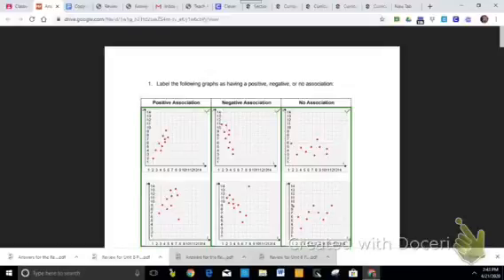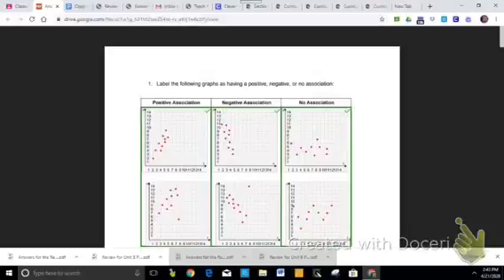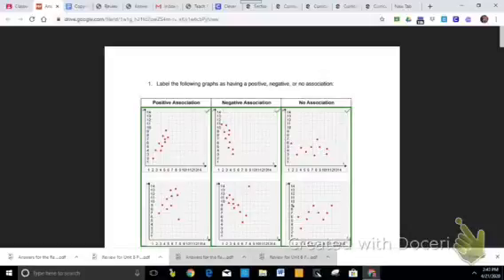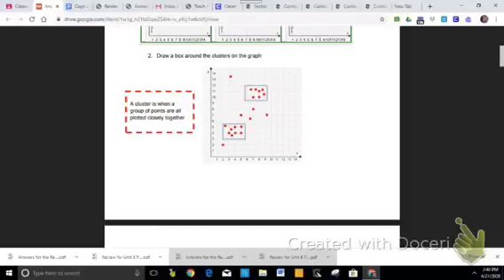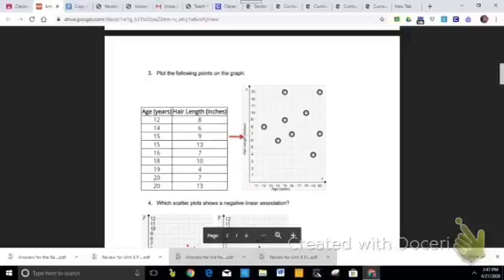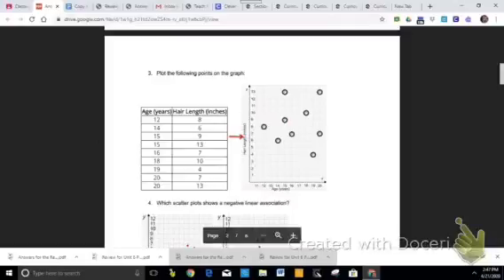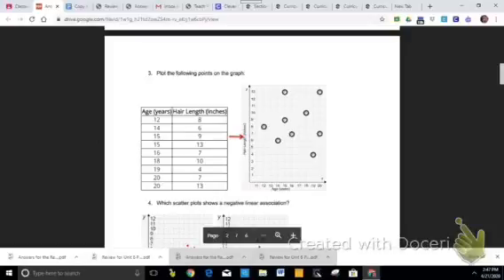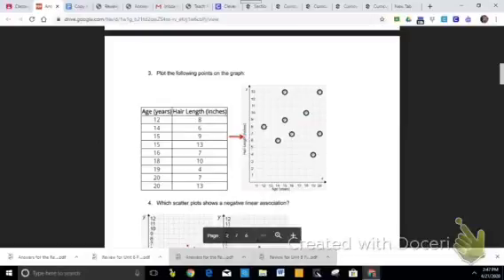Math Unit 8 Statistics and Probability PreTest Solutions Video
Mrs. Klutts goes over the Math Unit 8 Statistics and Probability PreTest Solutions as Review for the Math Unit 8 Statistics and Probability Post Test.